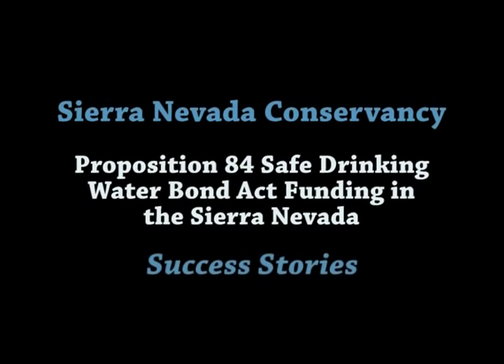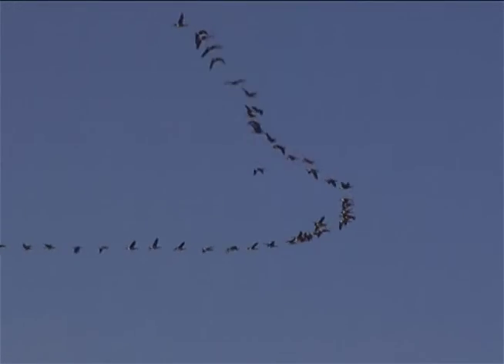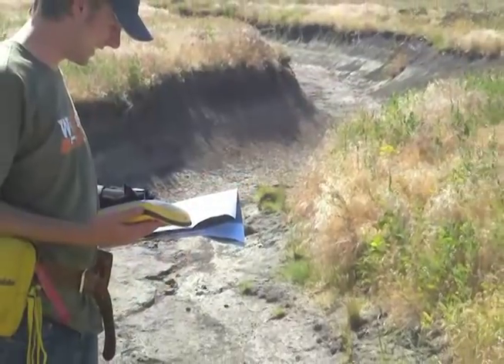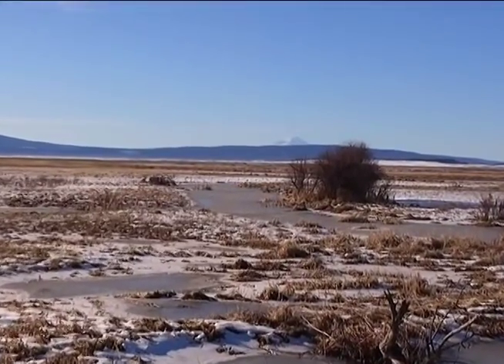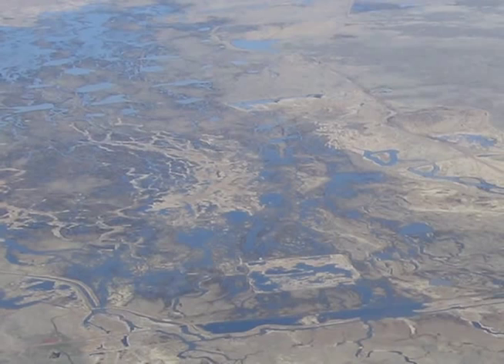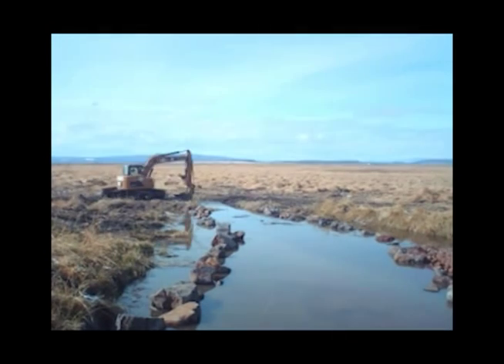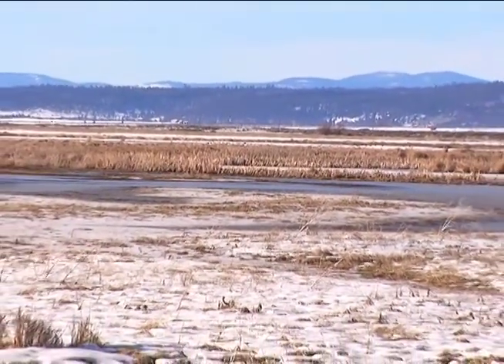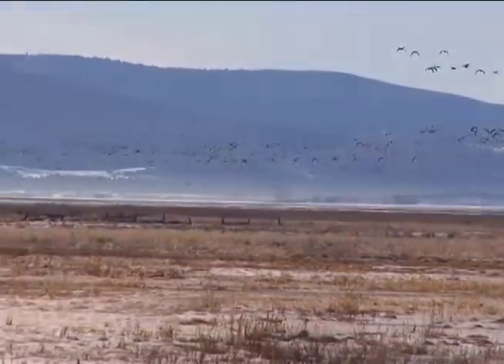Ash Creek Wildlife Area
Sierra Nevada Conservancy Proposition 84 Grant:  Ash Creek Wildlife Project
This wildlife area in Lassen County is undergoing a restoration effort that is providing more habitat for waterfowl and cleaner water for downstream users.  Meet Rick Poore of StreamWise who is managing the project, and see the positive impacts this project is having across a broad landscape.